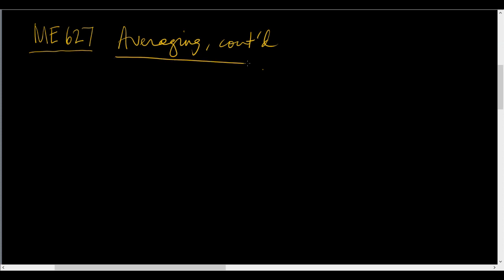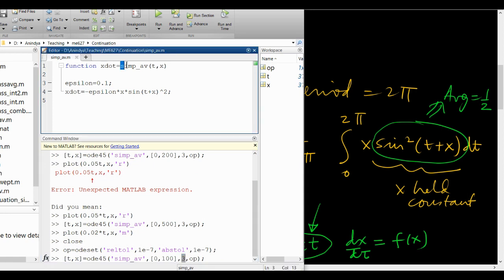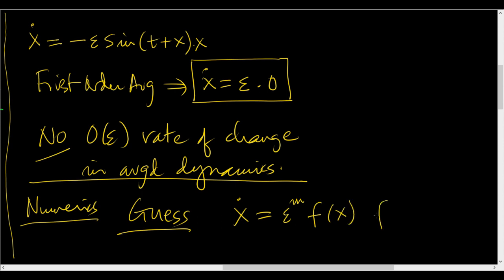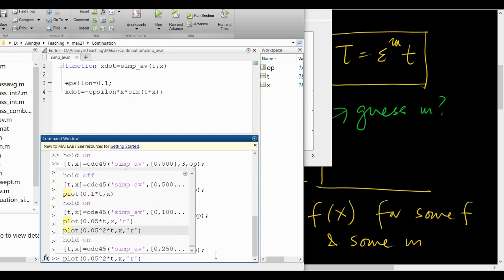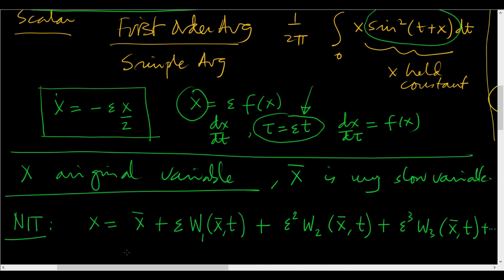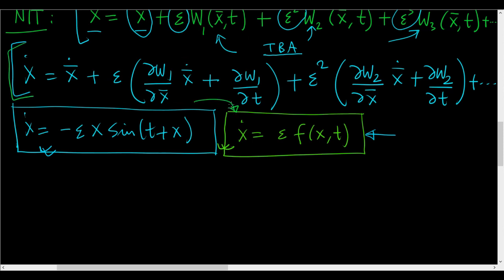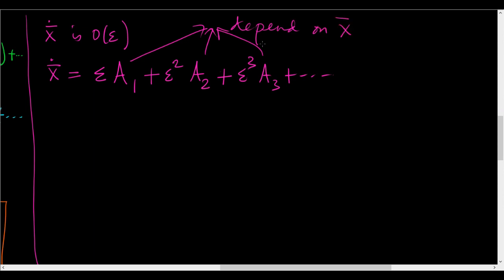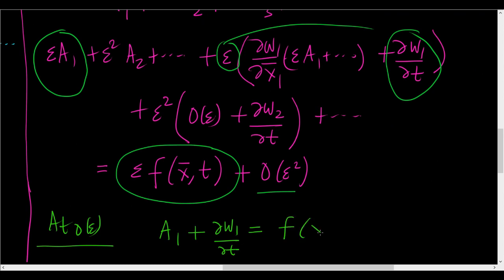Higher Order Averaging, Lec 1